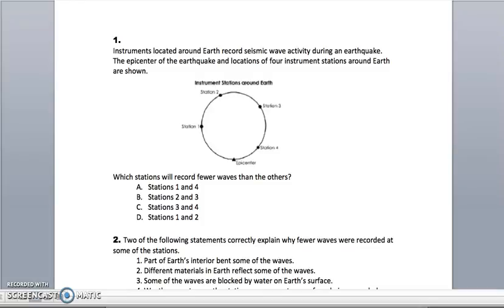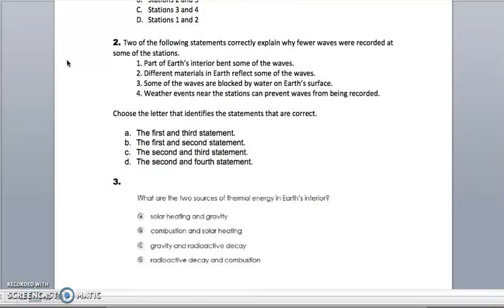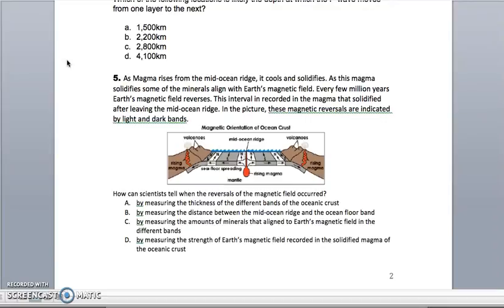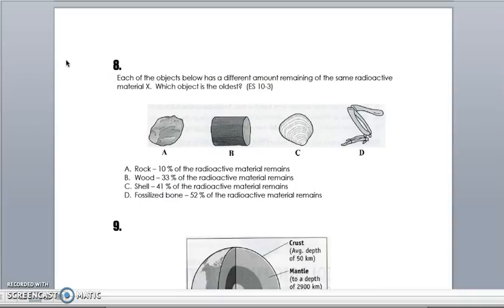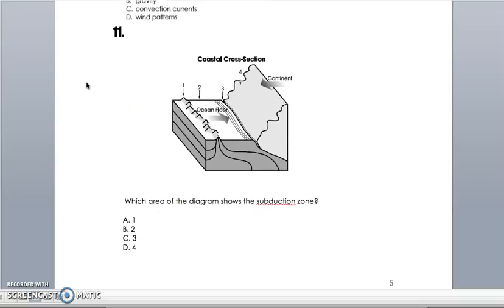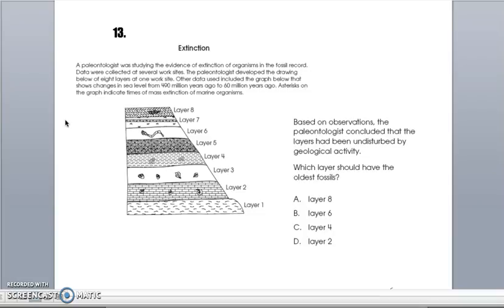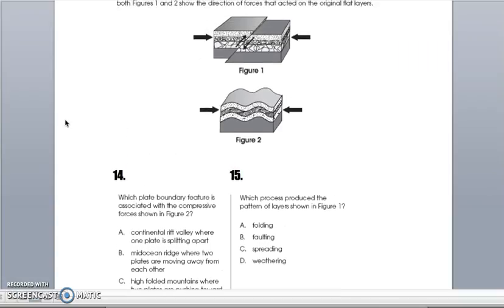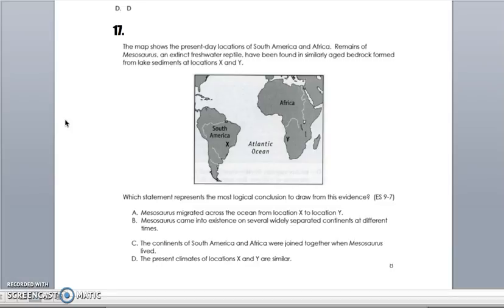2nd Quarter Science Exam Part 1